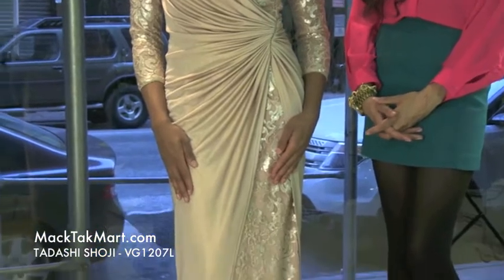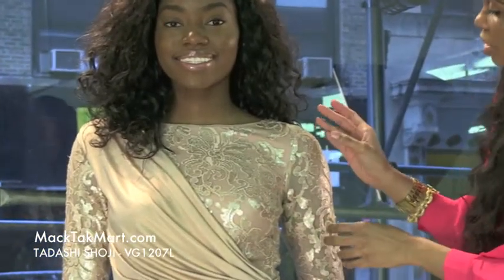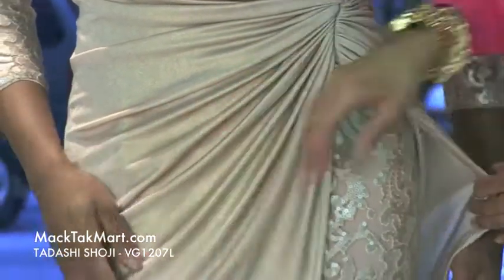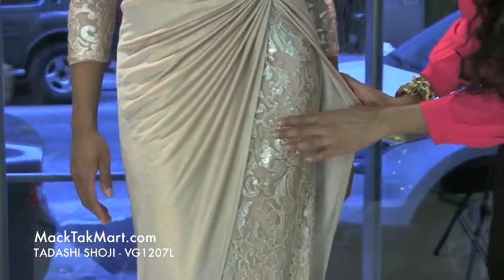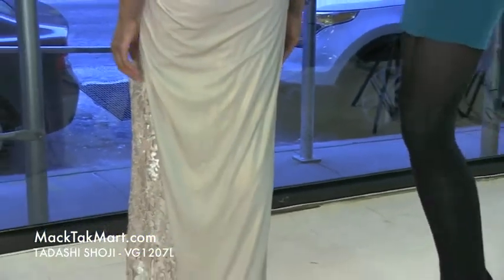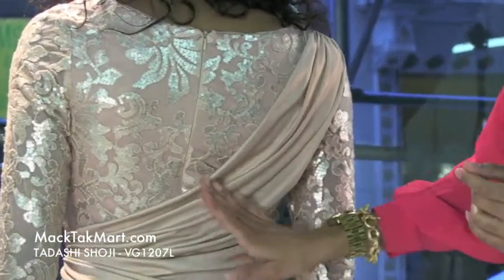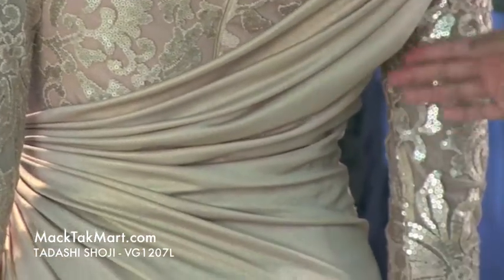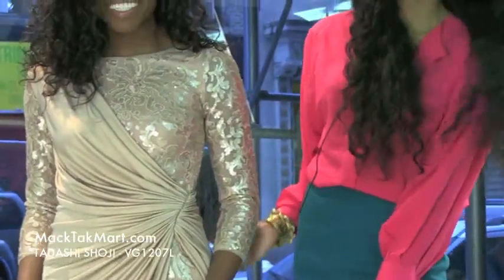MACKTAKMART TADASHI SHOJI VG1207L